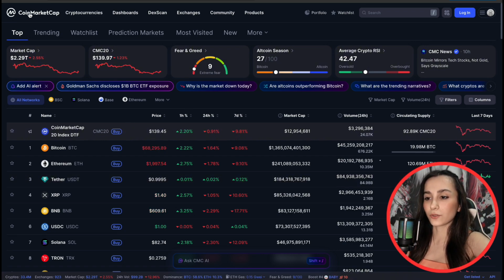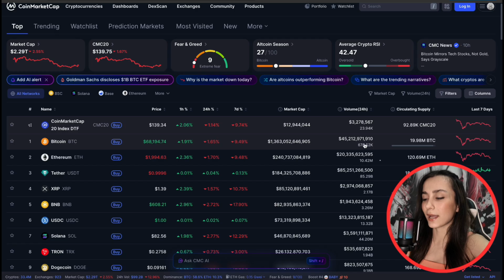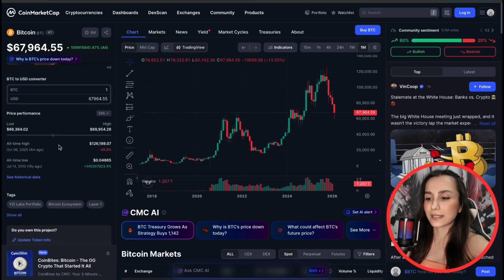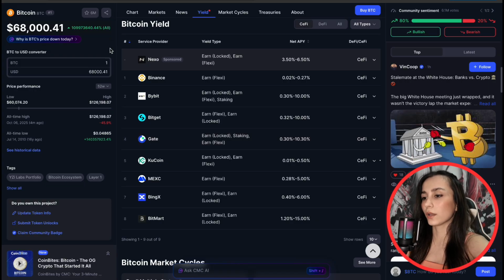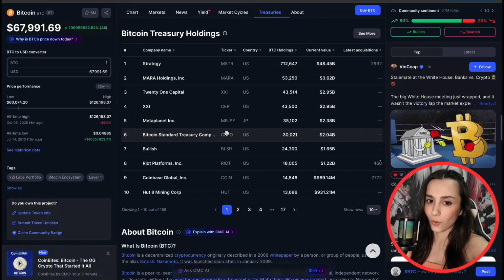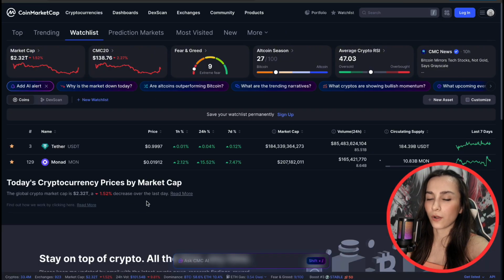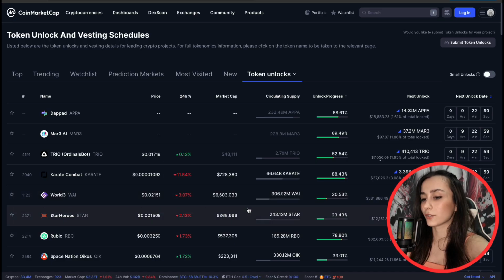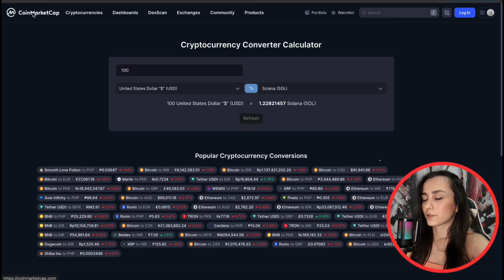CoinMarketCap Full Guide 🚀 | Before You Buy Any Crypto… Check This Website First! 📊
If you are new to crypto, CoinMarketCap is one of the most useful websites you must know. 🌍💰

In this video, I explain how to use CoinMarketCap step by step and why it is one of the best tools for crypto investors. 📊

CoinMarketCap helps you track Bitcoin, Ethereum, and thousands of cryptocurrencies in real time. ⚡
You can see prices, market cap, trading volume, rankings, and historical data.

In this 14-minute guide, you will learn: 👇

📈 How to track crypto prices
📊 How to check market cap and rankings
🔥 How to find trending coins
🔎 How to analyze crypto projects quickly
🧠 Why every beginner should use CoinMarketCap

If you want to understand the crypto market better, this website will help you follow the market like a professional. 🚀

Whether you are trading Bitcoin (BTC), Ethereum (ETH), Solana (SOL), XRP or other altcoins, learning how to use CoinMarketCap will make your research much easier.

📊 The crypto market moves fast.
Having the right tools can help you make smarter decisions and understand market trends.